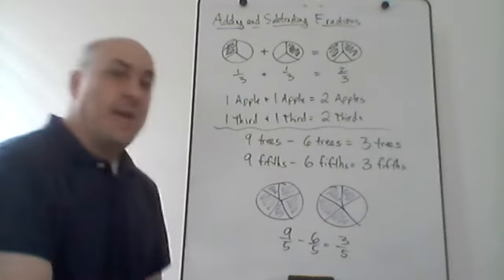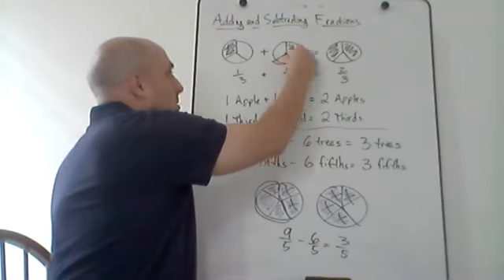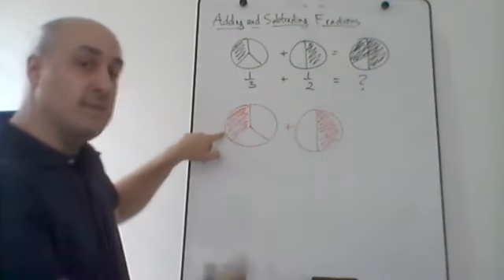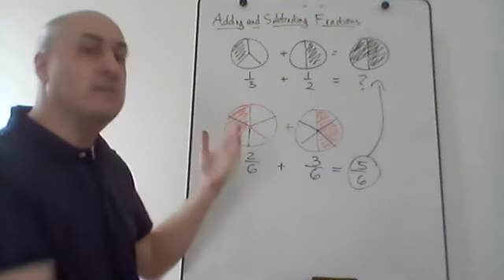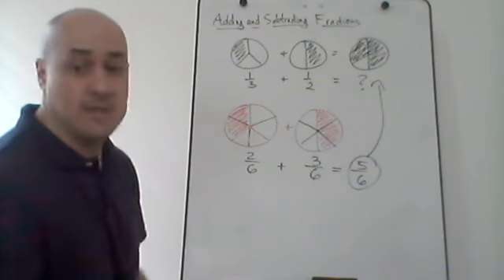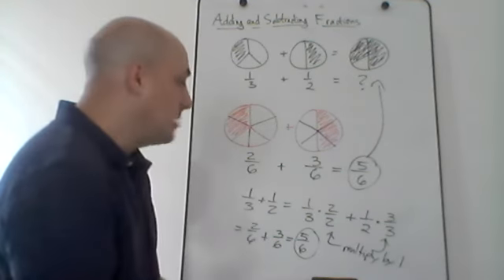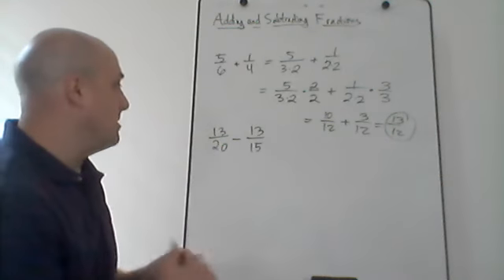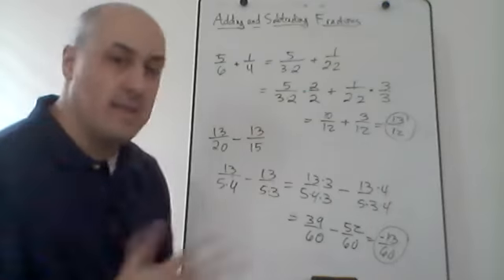Algebra Help - Adding and Subtracting Fractions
How to add and subtract fractions, how to find a common denominator, visual representations of addition and subtraction, and example problems. Math / algebra / precalculus help.